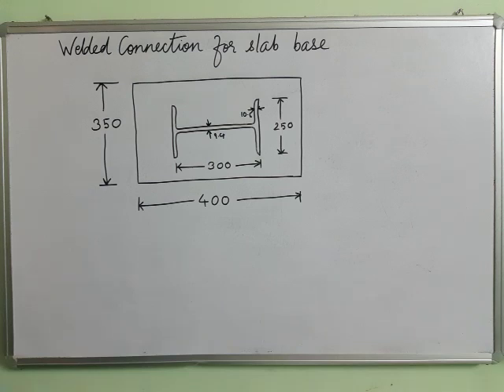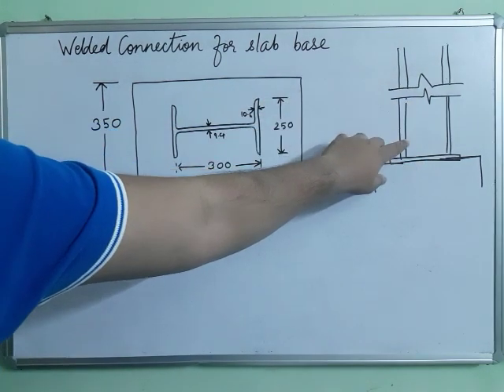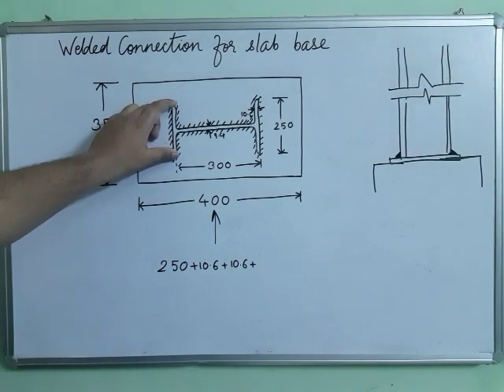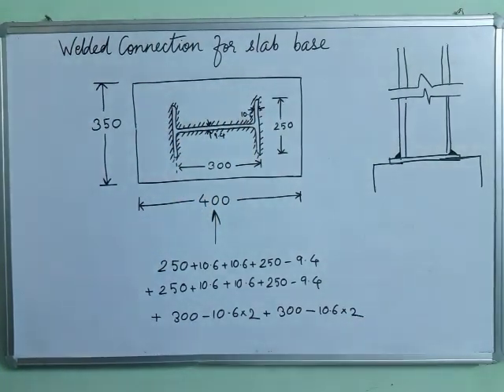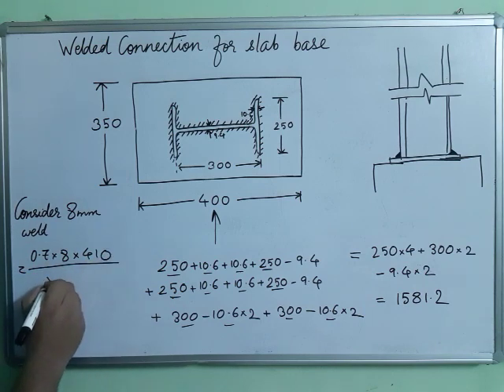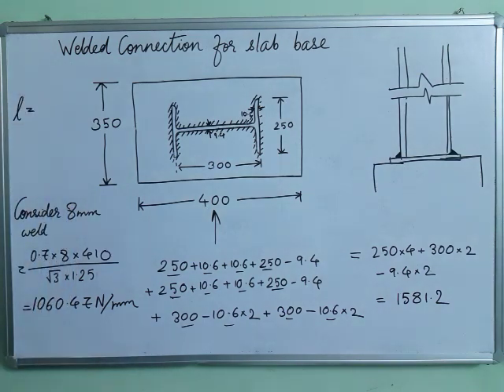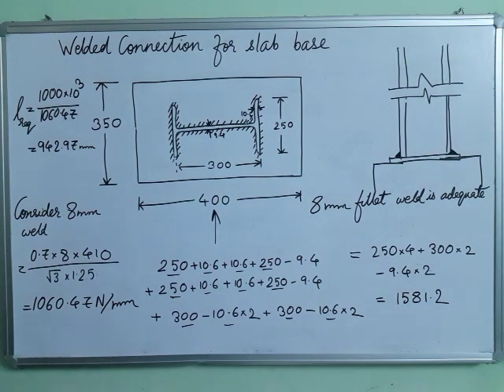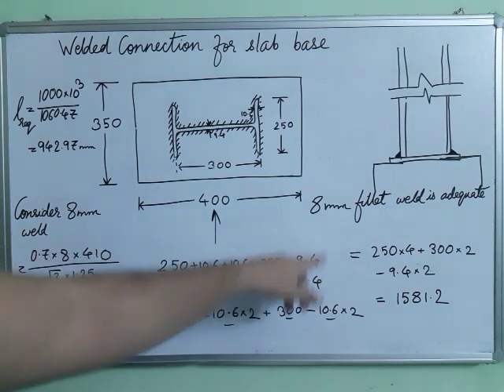SLAB BASE - DESIGN OF STEEL STRUCTURES - PART 2